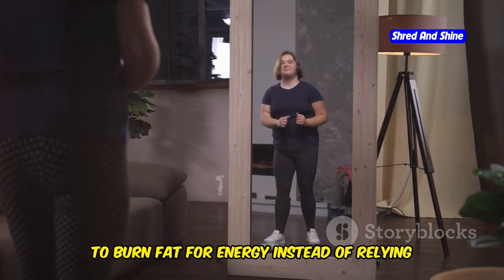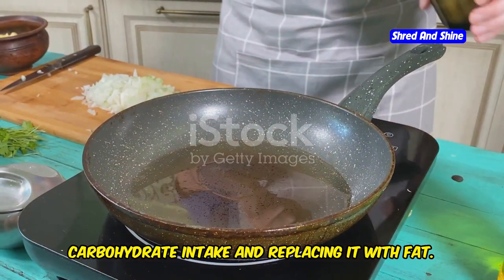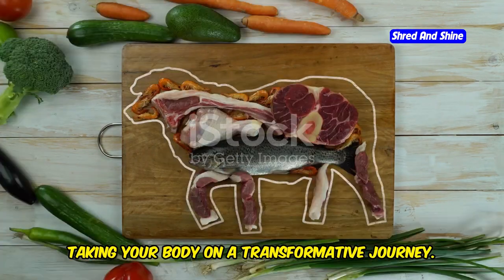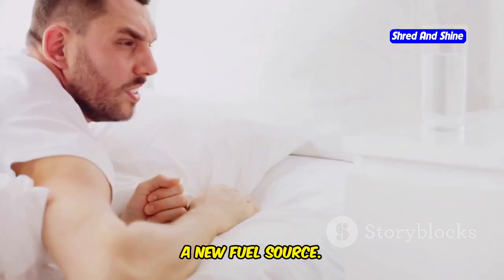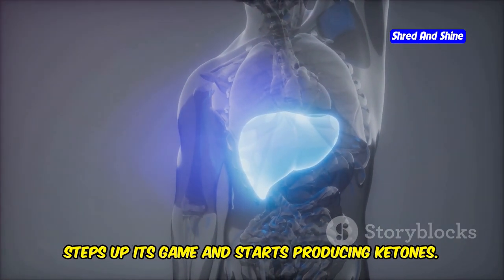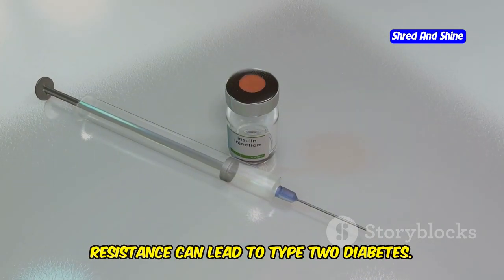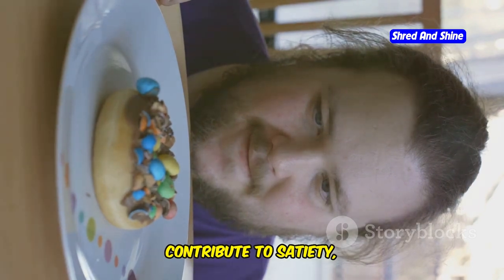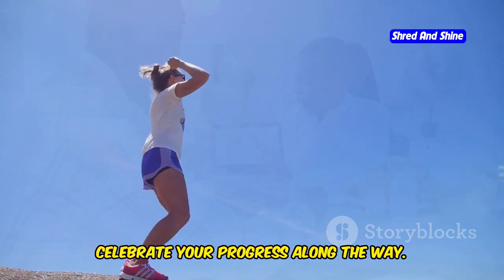What the Keto Diet Does to Your Body: A Step-by-Step Guide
Curious about what the Keto Diet does to your body? In this video, we break down exactly how the keto diet works, what happens to your body during the process, and the benefits you can expect. Whether you're a beginner or someone who's been following a ketogenic diet for a while, understanding the science behind what is the keto diet and how it impacts your health is crucial. We'll cover everything from the initial stages of keto and how to safely start your keto diet plan, to what you should expect in terms of keto diet results. Learn about the low carb diet approach, how to maintain ketosis, and discover if the keto diet truly works for you. We also discuss whether ketogenic diets are safe, and provide tips on how to do keto effectively. If you've ever asked yourself, "Does the keto diet work?" or "How does a keto diet work?", this video is for you!

OUTLINE:
00:00:00
A New Way to Fuel Your Body
00:01:01
Carbs Out, Fat In
00:02:09
A Step-by-Step Transformation
00:03:10
Battling the Initial Hurdles
00:04:13
Fueling Your Body and Mind
00:05:24
Beyond Weight Loss
00:05:53
Navigating Potential Risks and Long-Term Effects
00:06:16
Ensuring a Balanced Plate
00:07:18
Tips for Success
00:07:47
The Importance of Professional Advice
00:08:46
Embracing a Healthier You